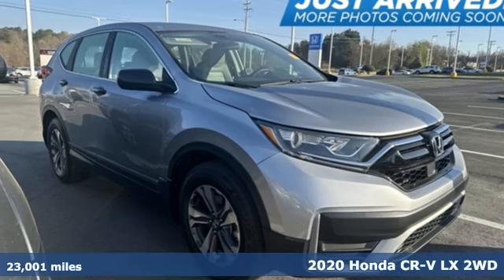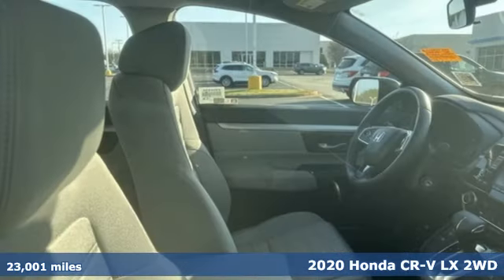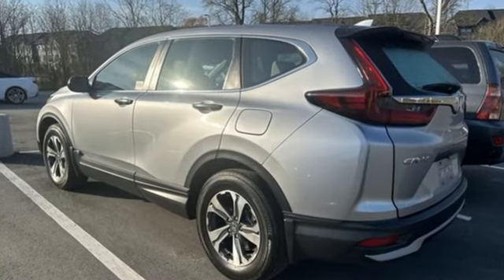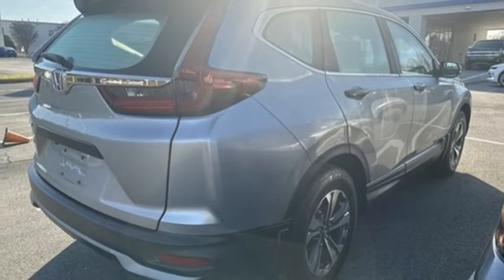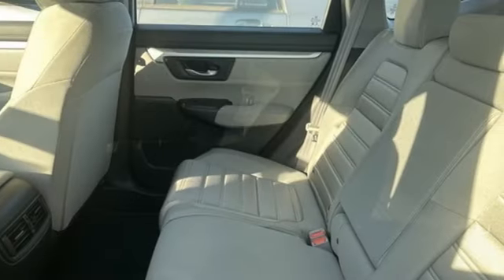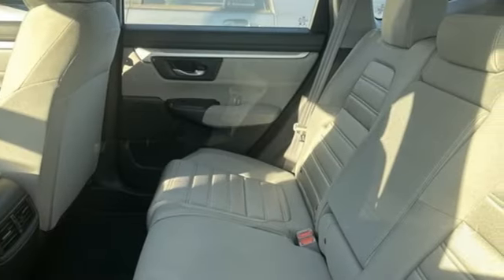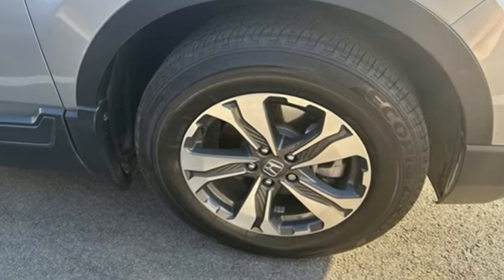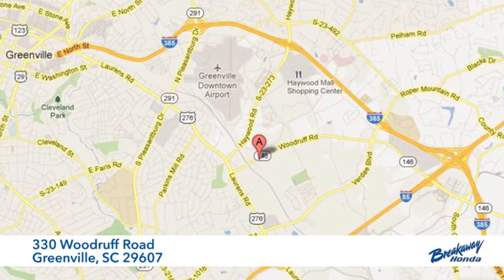Used 2020 Honda CR-V Greenville SC Easley, SC 230593A - SOLD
Year: 2020
Make: Honda
Model: CR-V
Trim: LX
Engine: 1.5L I4 DOHC 16V
Transmission: CVT
Color: Silver
Interior: Gry Clth
Mileage: 23001
Stock #: 230593A
VIN: 2HKRW1H28LH402468
***New arrival, more information and photographs coming soon!*** Please note, the information may not be accurate as we have not put the vehicle through service yet.

Address:
330 Woodruff Road